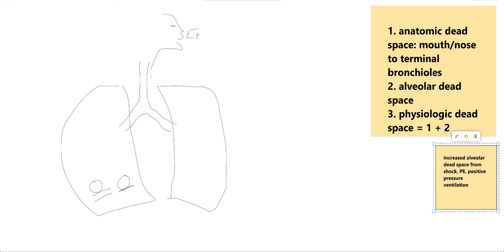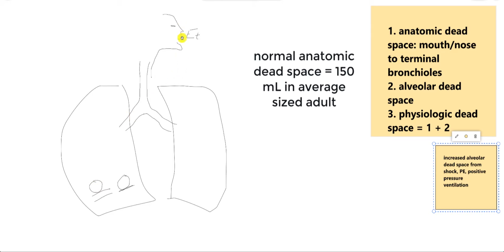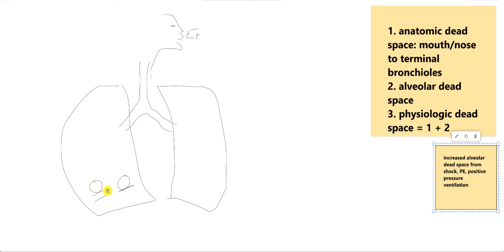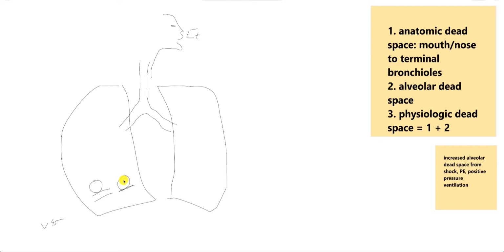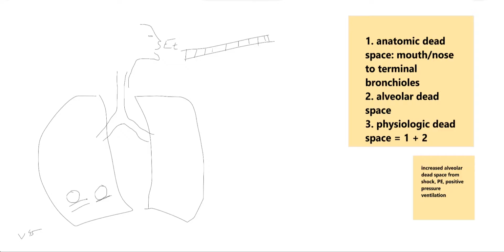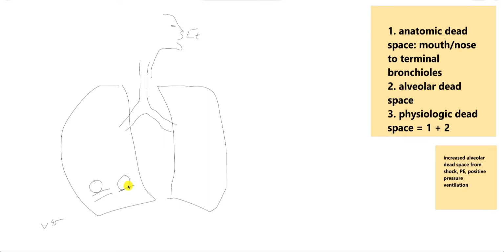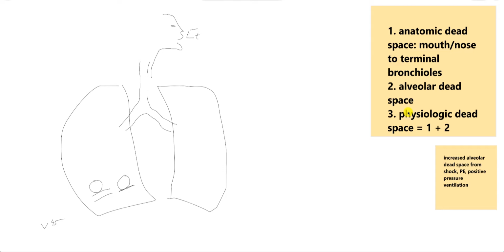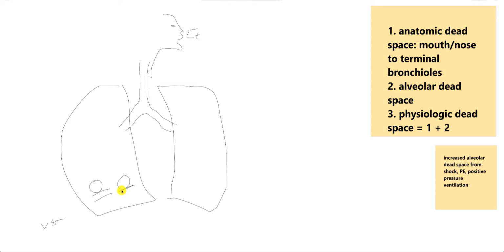Dead Space (anatomic, alveolar and physiologic) and EtCO2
In this video I discuss dead space in general and in particular anatomic, alveolar and physiologic dead space. I also explain why EtCO2 falls relative to PvCO2 and PaCO2 when increased dead space is present.